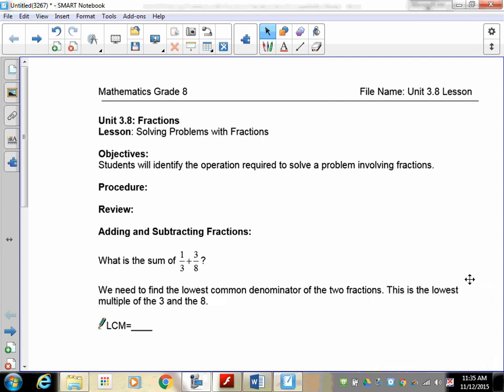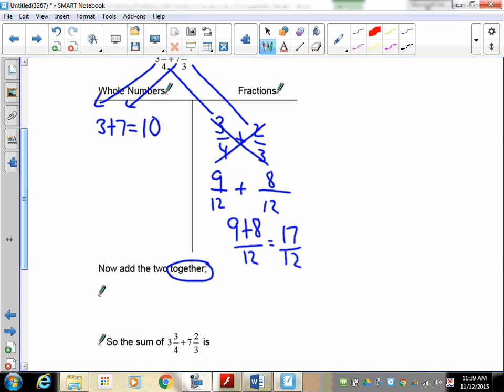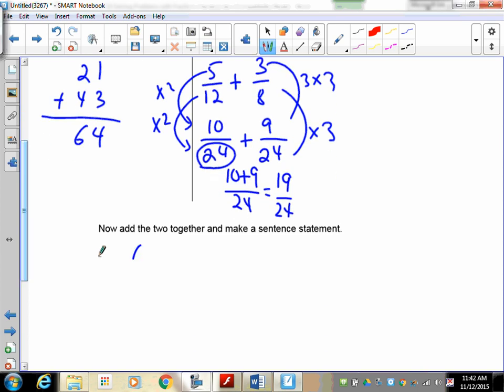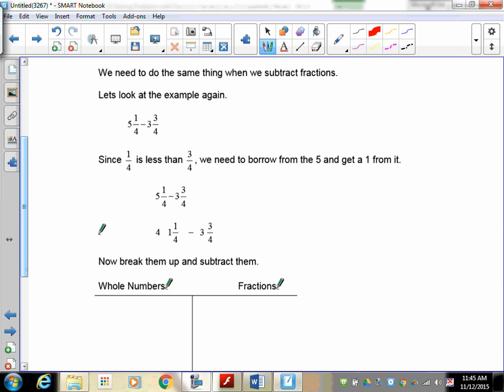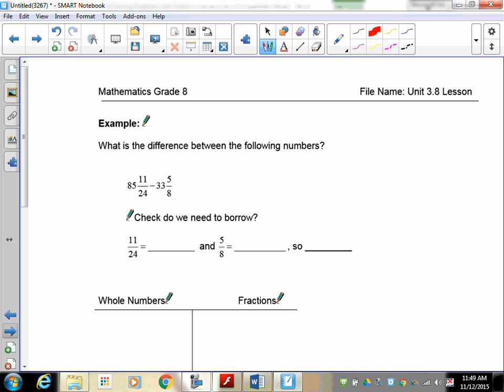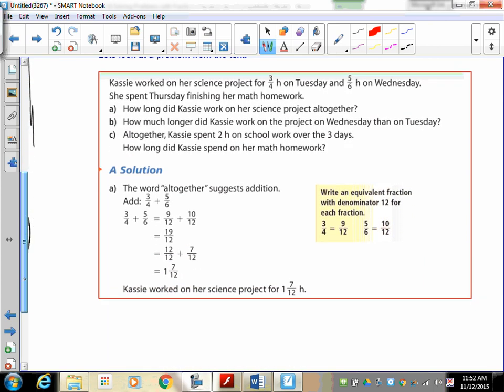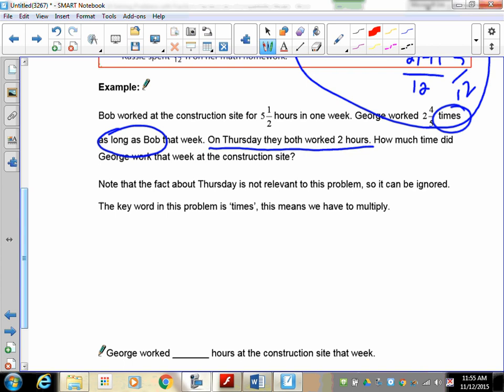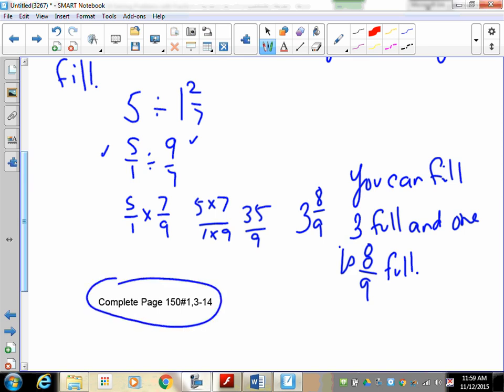Grade 8 Math Lesson 3.8 Solving Fraction Math Problems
Now that we have studied the ways to multiply and divide fractions, we will now apply these skills to solving problems.